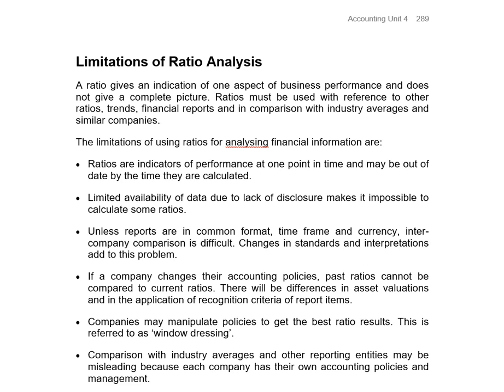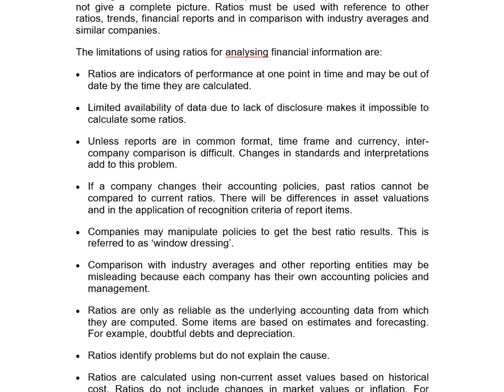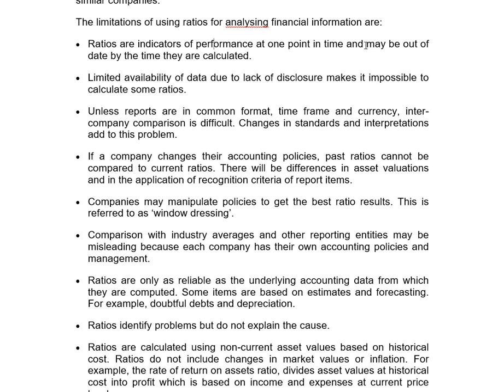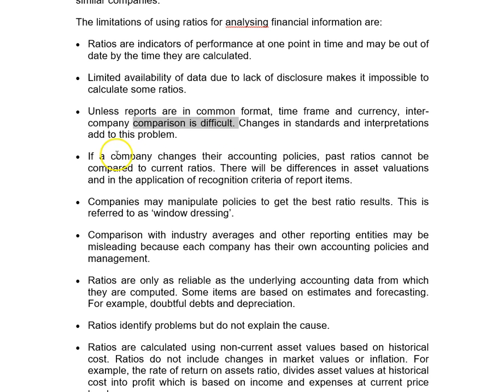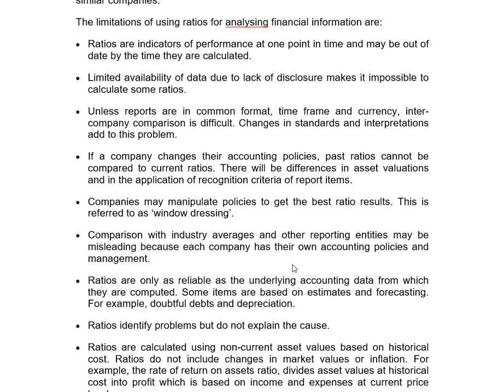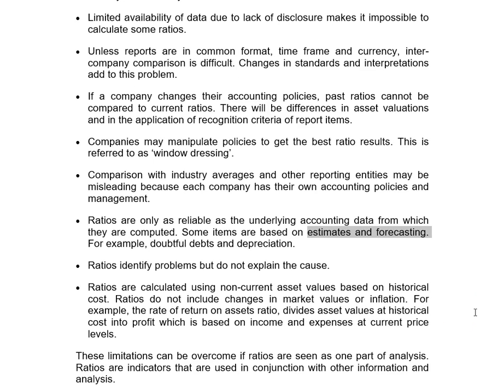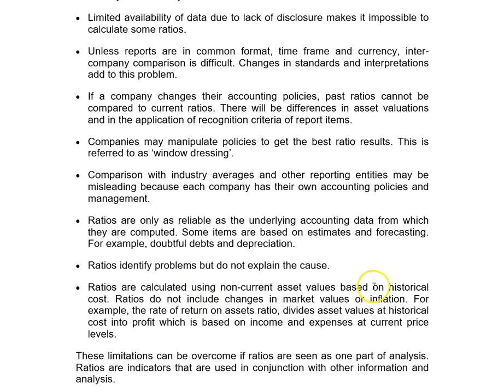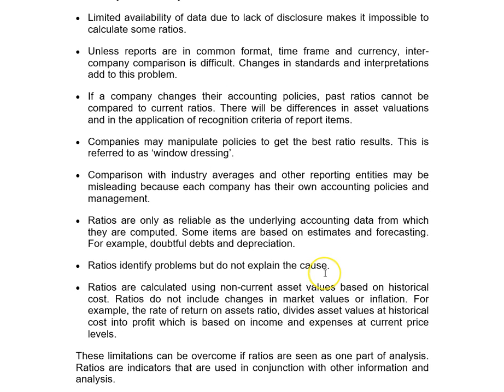ACCOUNTING AND FINANCE UNIT 4 (N) CHAPTER 6 - LIMITATIONS OF RATIO ANALYSIS